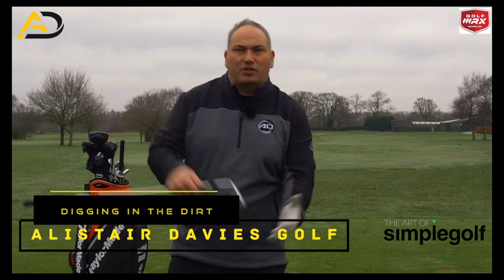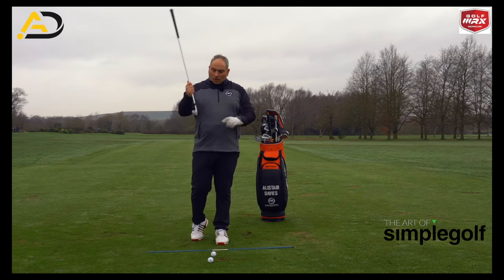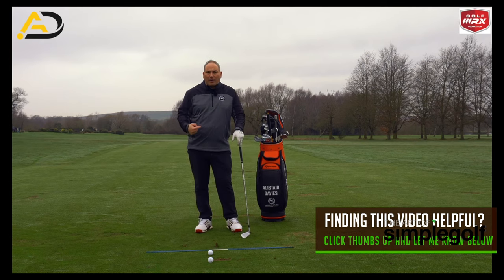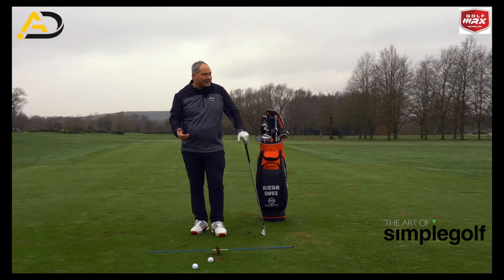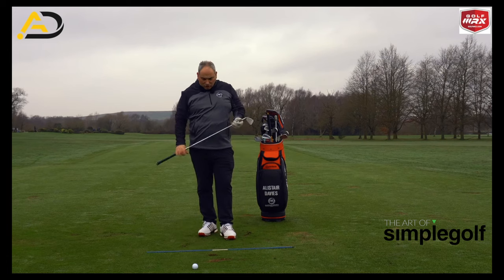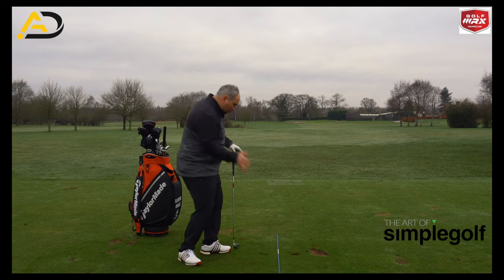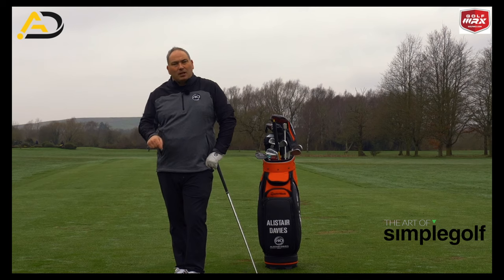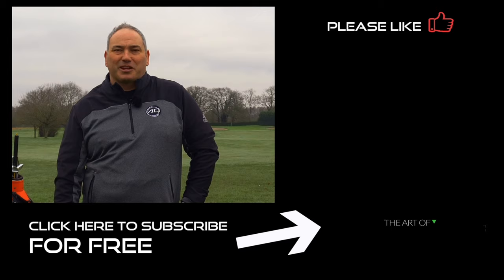How To Hit Irons Solid And Compress With Consistency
How To Hit irons solid and Pure iron shots with lots of compression require a couple key moves.  In this video, Alistair Davies is going to show how to do it!
Best driving lessons free.

CONNECT WITH THE ART OF SIMPLE GOLF

Category
Sports